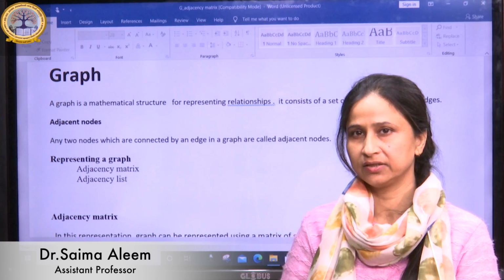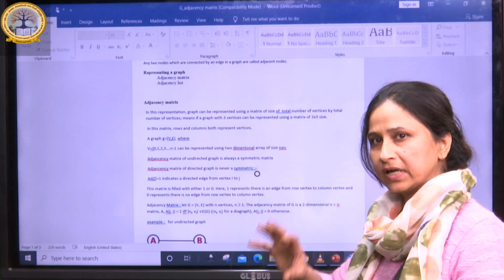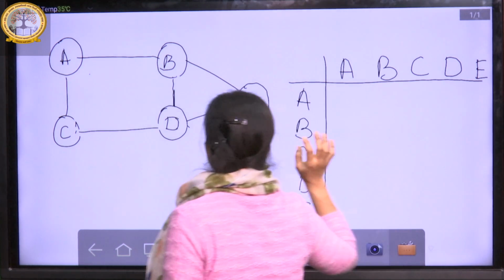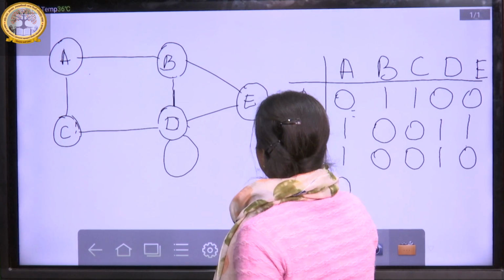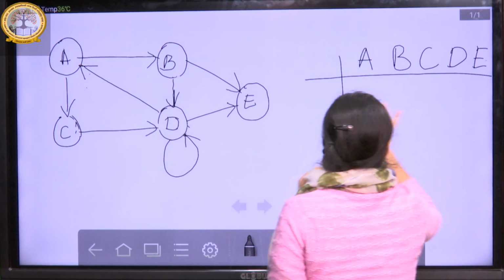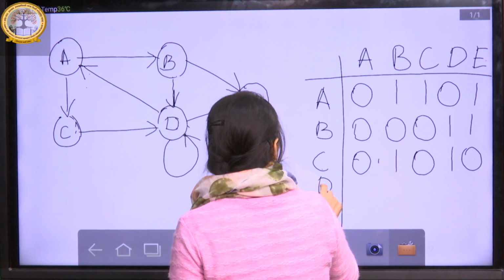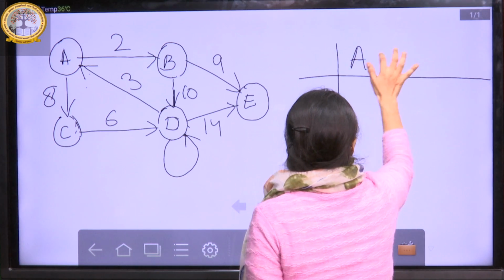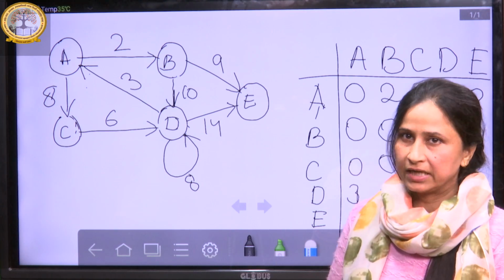Video Lecture by Dr Saima Aleem, Assistant Professor, Department of Computer Science,KMCL University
Video Lecture by Dr Saima Aleem, Assistant Professor, Department of Computer Science,KMCL University, Lucknow, Uttar Pradesh.